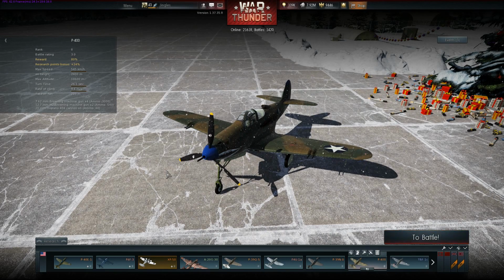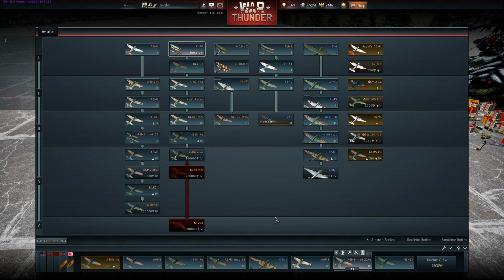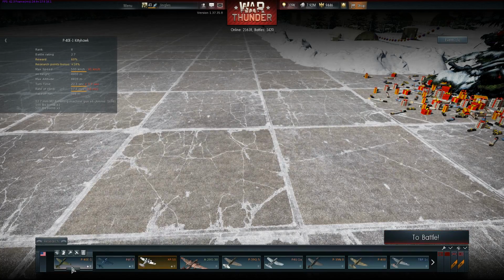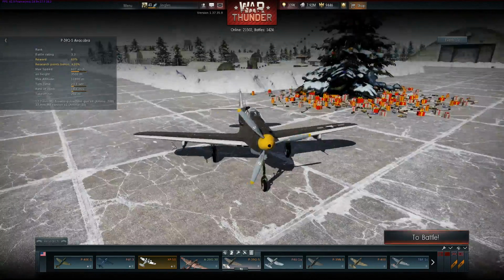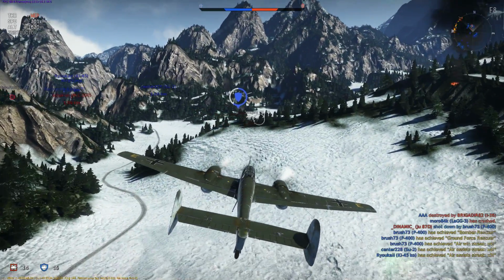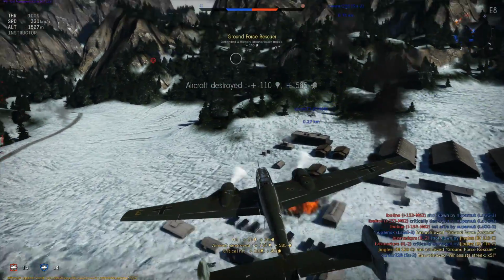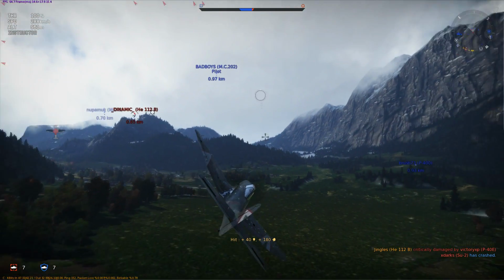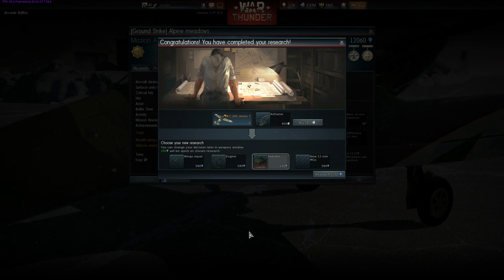War Thunder - Matchmaker Madness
Rank 1 aircraft in a mostly rank 2 battle?  WHAT DARK SORCERY IS THIS?